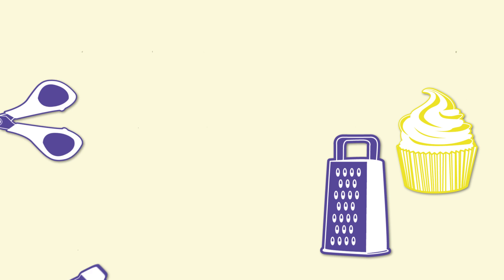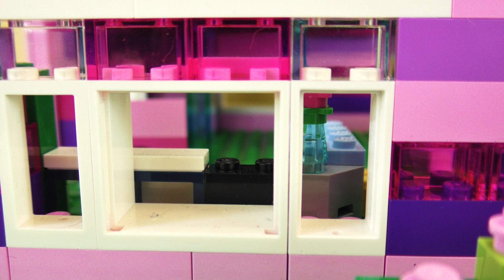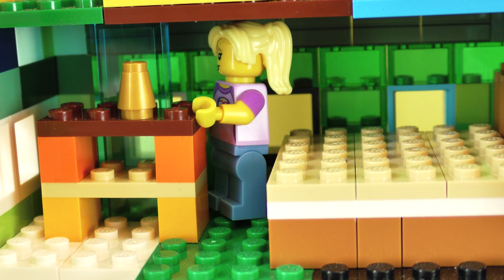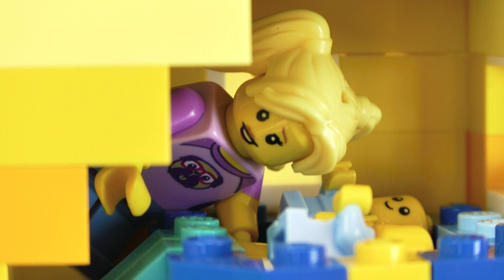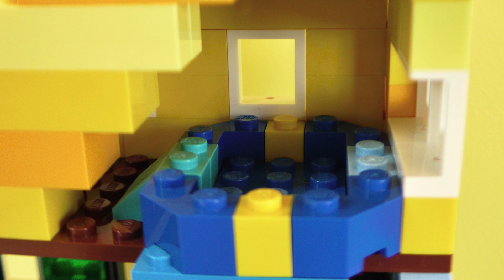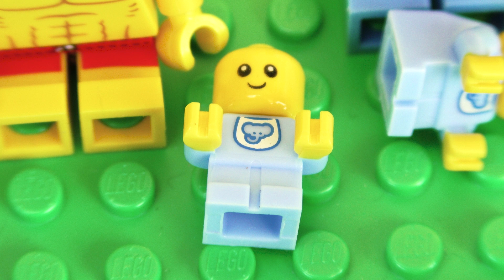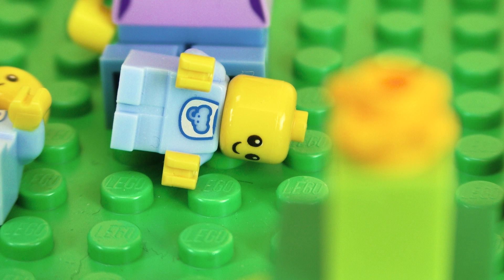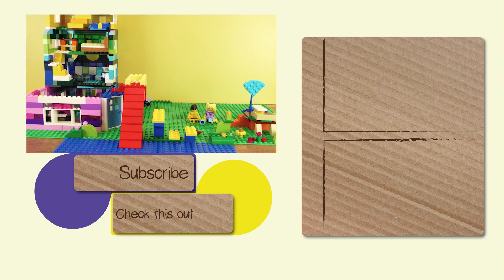LEGO Family History | Home at Lisa & Tom! How are the twins doing? children's series